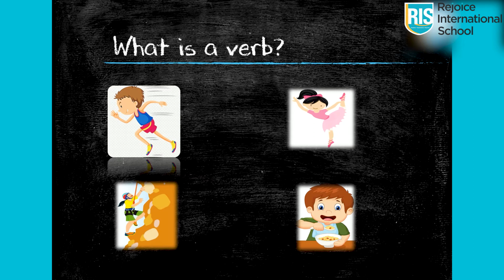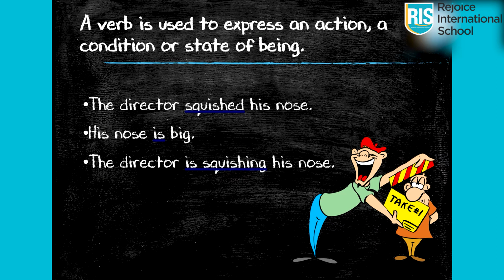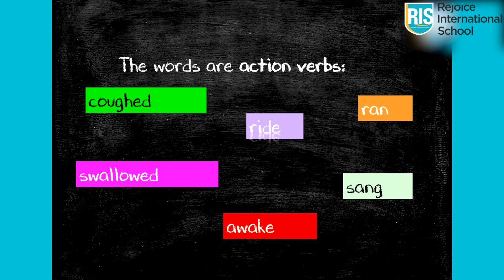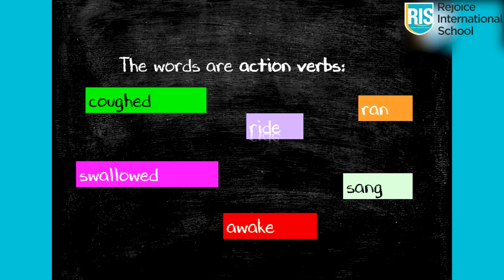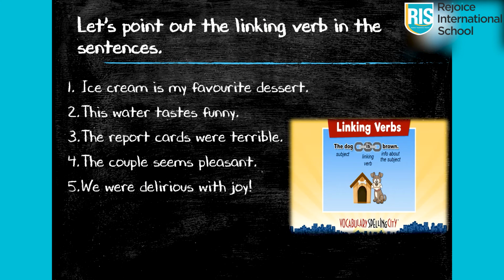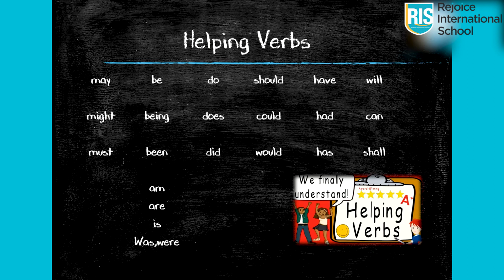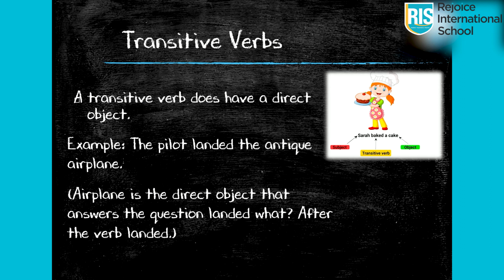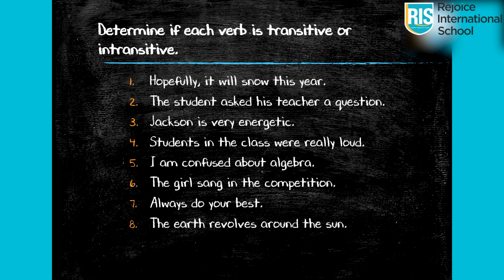English Verbs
The verb is an important part of a sentence, without verb a
the sentence is incomplete so in this lesson, we are going to learn about the types
of verbs and how the linking verbs link the predicate with the subject. This
the lesson will also help us to understand how the action is transferred from
subject to direct object to get a transitive verb.

Parents of students from other schools, please fill in your details by tapping the link to receive exclusive activity sheets & more.